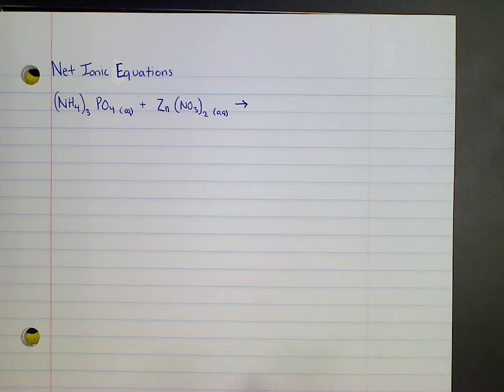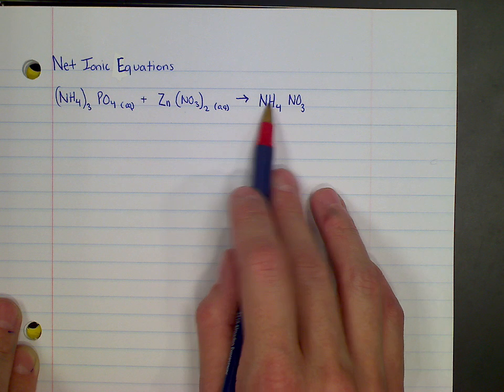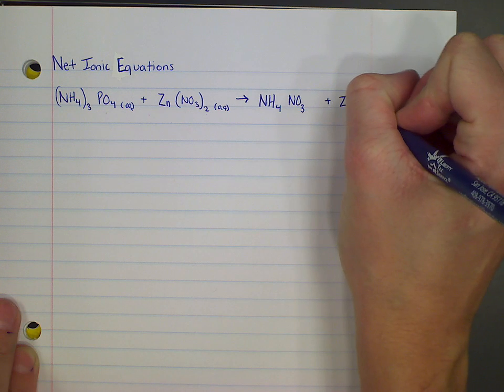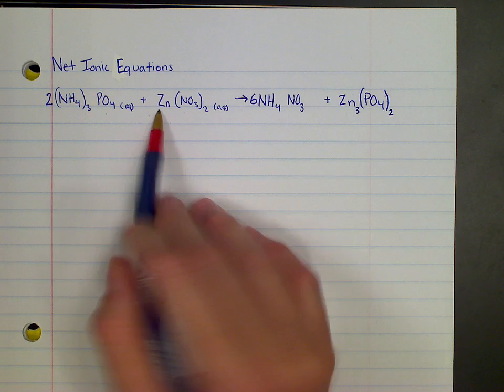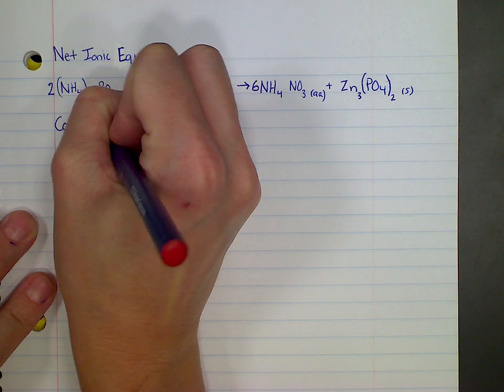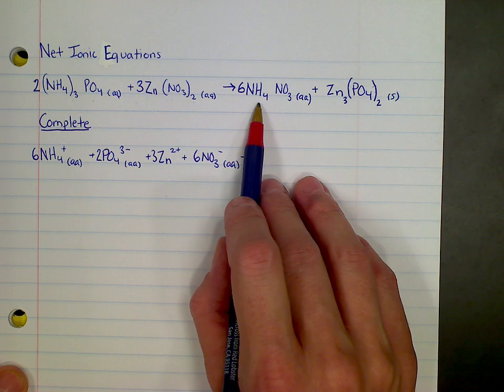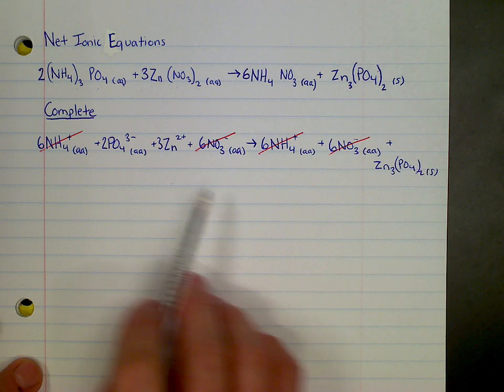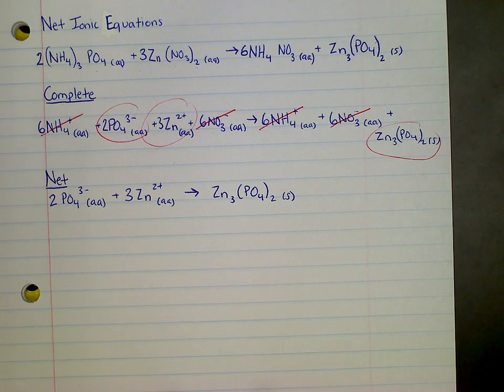Writing Net Ionic Equations